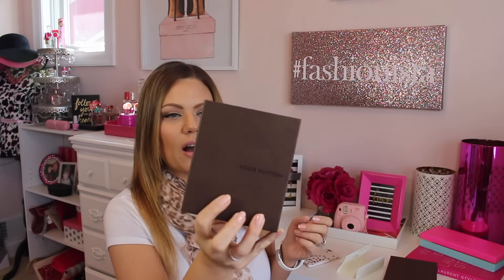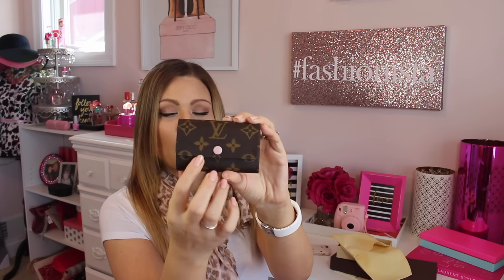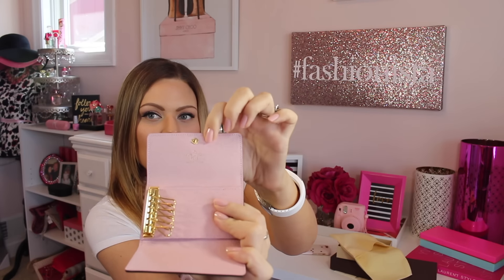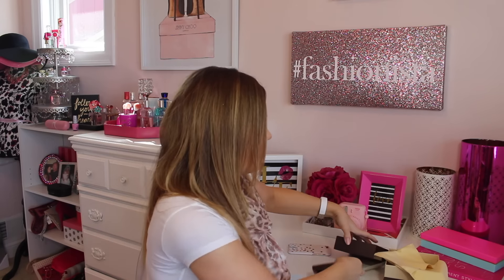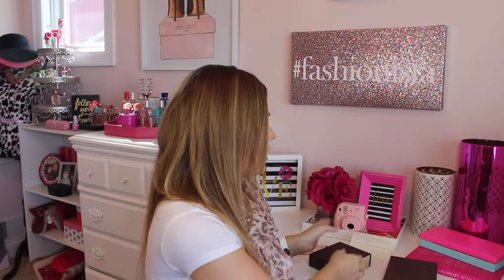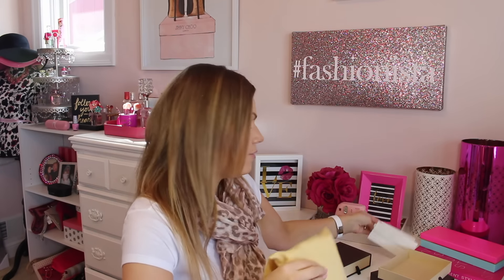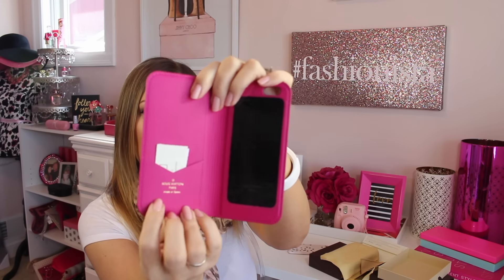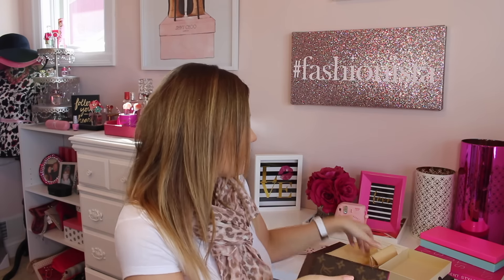Louis Vuitton Unboxing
I did by the neverfull purse on the actual louis vuitton website and then the other 2 items I had to find a store that had them available and then they shipped them to me.

Louis Vuitton Neverfull MM Rose ballerine with monogram canvas
Louis Vuitton 6 key holder rose ballerine with monorgam canvas
Louis Vuitton iphone folio case

%3D

Sign up for fun Jewelry! and get a month FREE!
or JILLBFF175